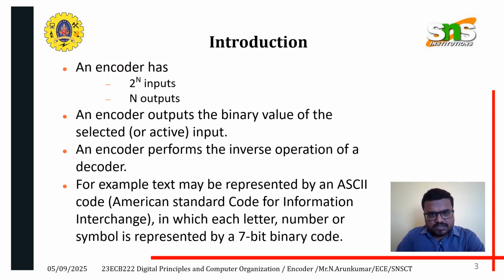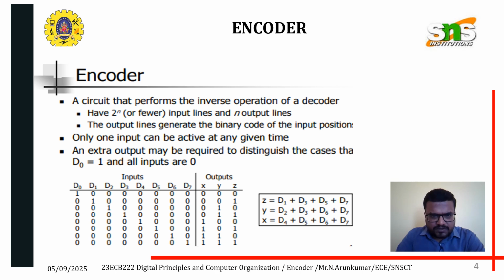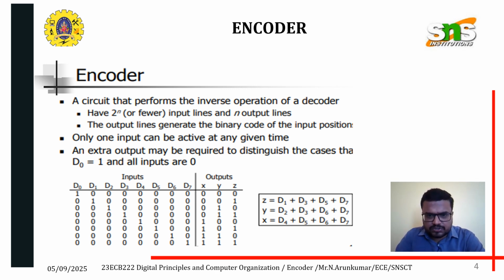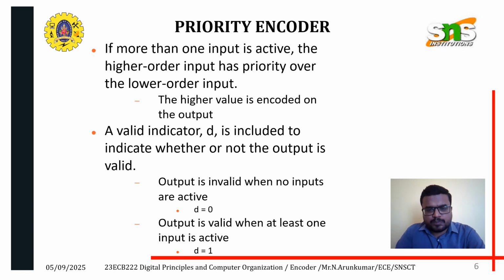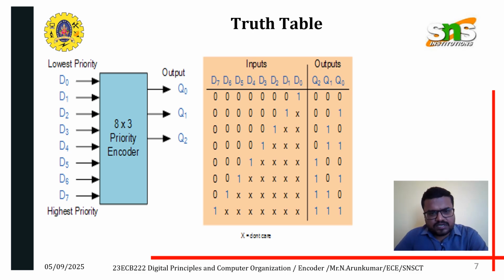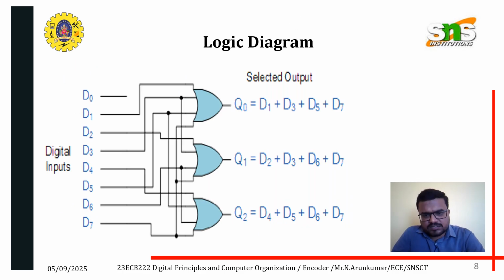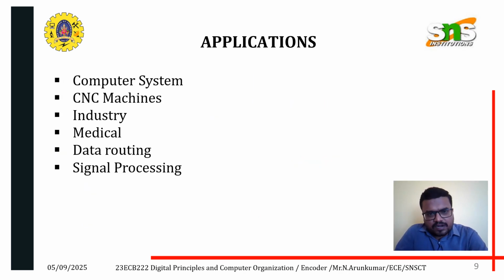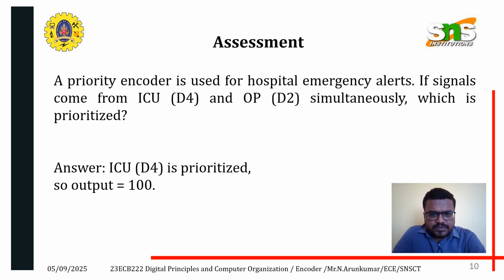Encoder | Digital Principles and computer organization | SNS Institutions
This video Explained about a an Encoder, It is a combinational circuit that converts 2ⁿ input lines into an n-bit binary code. In simple terms, it takes multiple inputs and gives out a binary number as the output.It reduces multiple input lines into a compact binary form.Only one input is assumed to be active at a time.Encoders are widely used in digital systems, robotics, communication systems, and computer hardware.